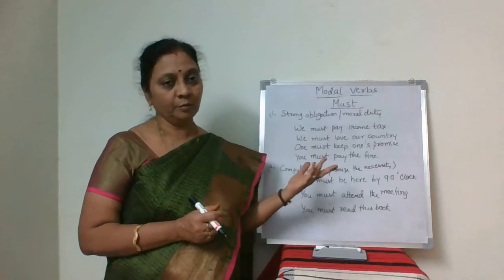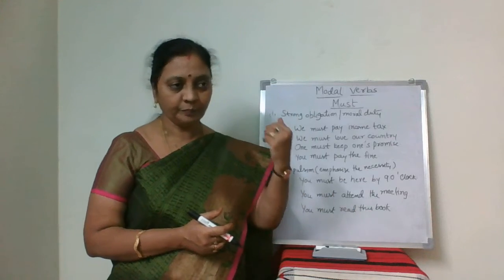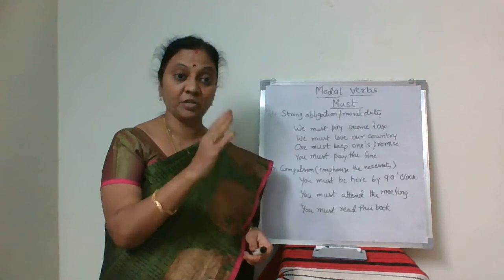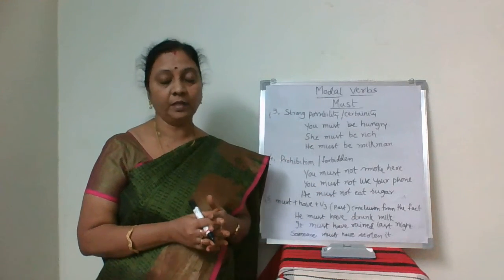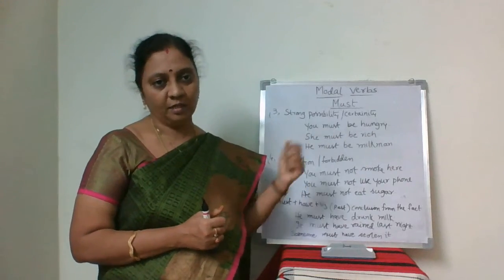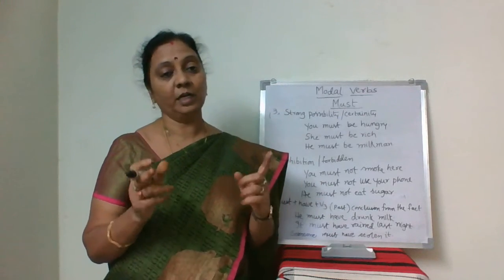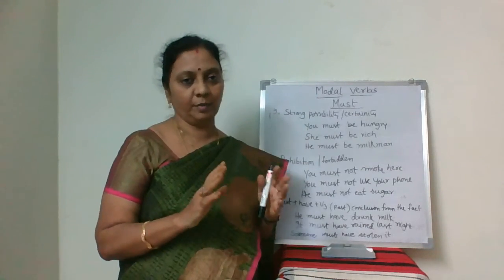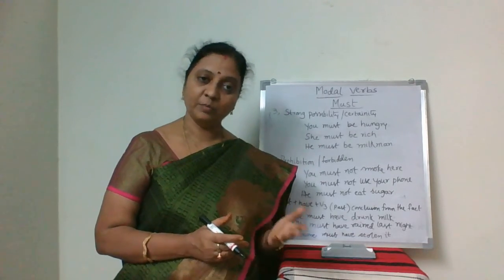Learn english grammar step by step || 29.Verbs - Modal Verbs(part - 6) Must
We learn Modal Verb “Must” in this video and its usage with examples.
“Must” is used to express strong obligation/ duty, compulsion, strong possibility/certainty and prohibition.
Must + have +v3 is used to express conclusion from the fact. (past modal)